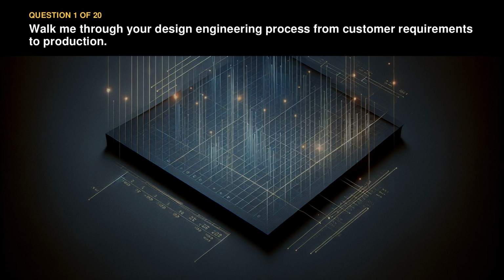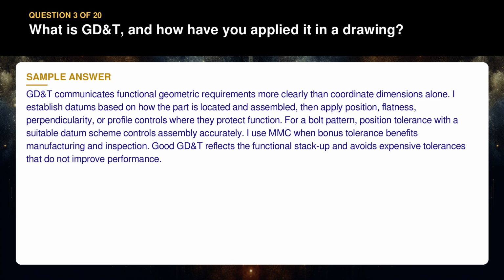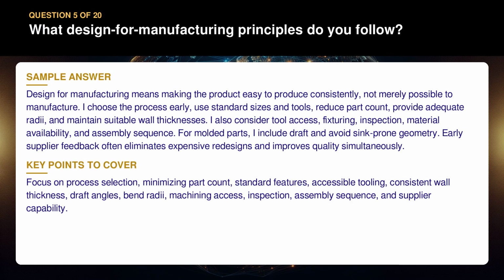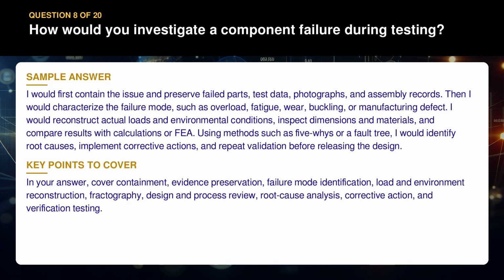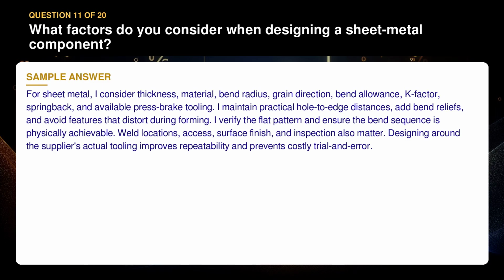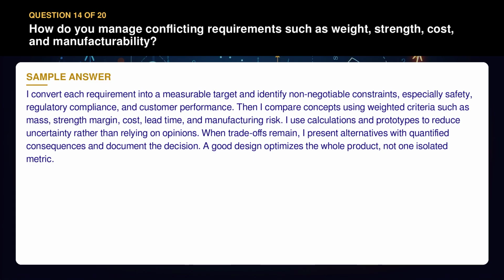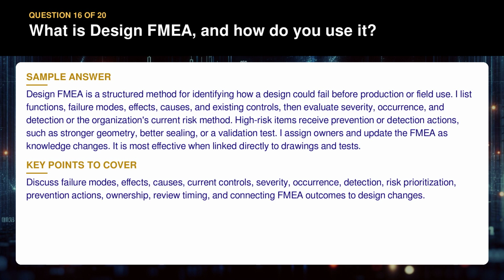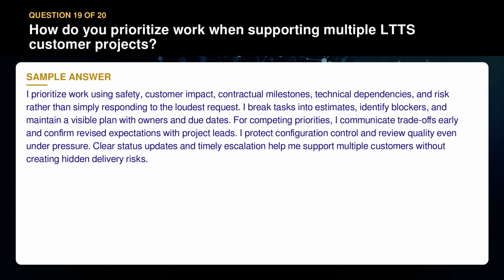LTTS Design Engineer Interview Questions & Answers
Preparing for a Design Engineering interview at LTTS? In this video, we explore 20 essential interview questions and provide sample answers to help you succeed. By understanding these key concepts, you'll be better equipped to demonstrate your knowledge and skills in your upcoming interview.
0:00 – Introduction
0:20 – Q1: Walk me through your design engineering process from customer requirements to production.
1:24 – Q2: How do you select a material for a mechanical component?
2:21 – Q3: What is GD&T, and how have you applied it in a drawing?
3:19 – Q4: How would you perform a tolerance stack-up analysis?
4:15 – Q5: What design-for-manufacturing principles do you follow?
5:10 – Q6: How do you design a component for fatigue life?
6:08 – Q7: How do you use FEA during the design process?
7:03 – Q8: How would you investigate a component failure during testing?
7:58 – Q9: Explain the difference between a design change and an engineering change order.
8:54 – Q10: How do you ensure proper fit and function in an assembly?
9:49 – Q11: What factors do you consider when designing a sheet-metal component?
10:44 – Q12: How would you design a bolted joint for reliability?
11:39 – Q13: How do you choose between casting, forging, machining, fabrication, and additive manufacturing?
12:39 – Q14: How do you manage conflicting requirements such as weight, strength, cost, and manufacturability?
13:38 – Q15: Describe a time you resolved a disagreement with manufacturing or a supplier.
14:33 – Q16: What is Design FMEA, and how do you use it?
15:29 – Q17: How do you verify and validate a new mechanical design?
16:28 – Q18: Which CAD practices help you create robust, reusable models?
17:28 – Q19: How do you prioritize work when supporting multiple LTTS customer projects?
18:28 – Q20: Why do you want to join LTTS as a design engineer?
19:26 – Like & Share
In this video, we cover essential questions and answers that will help you navigate your LTTS Design Engineer interview confidently. About Interview Guide: Interview Guide is a YouTube channel dedicated to tech interview preparation. We publish concise interview Q&A videos covering programming concepts, system design, data structures, and role-specific prep for software engineers.